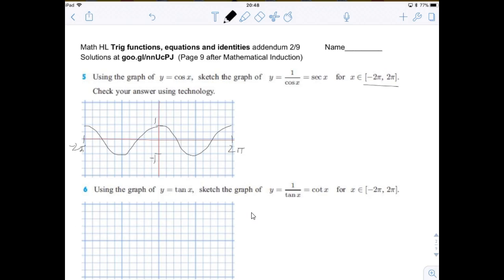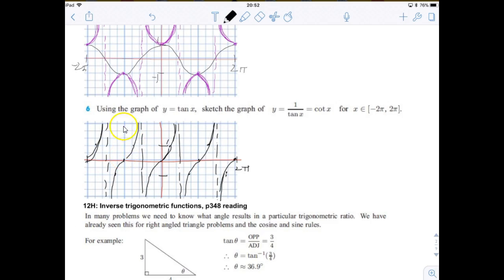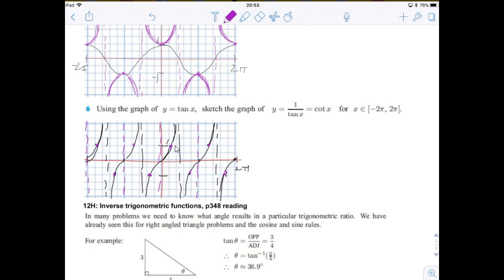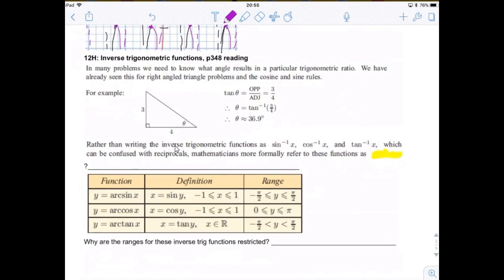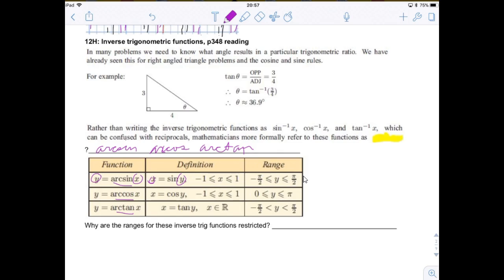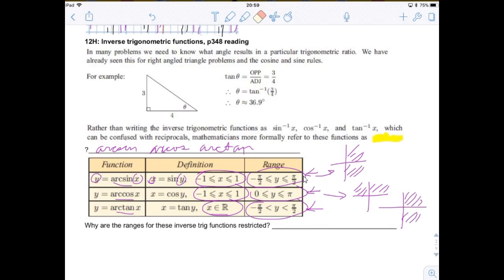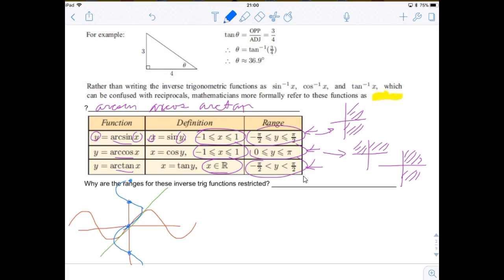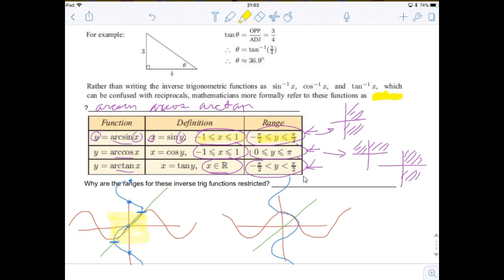hl trig funcs addendum p2